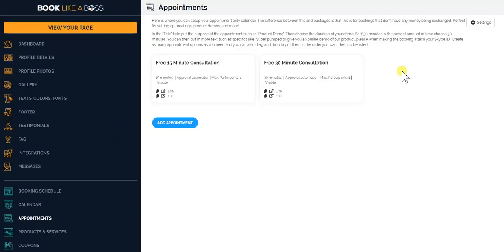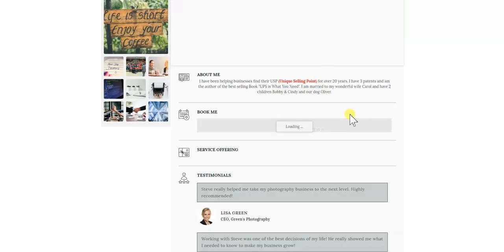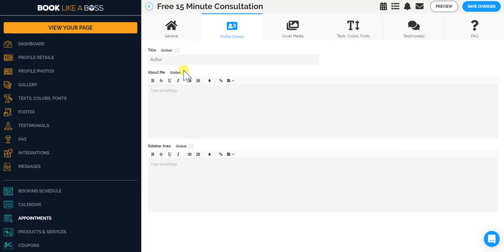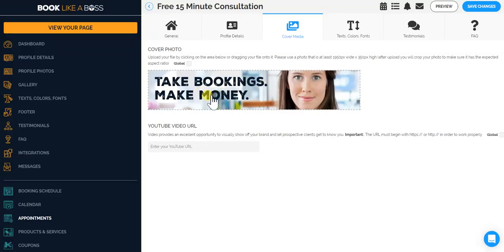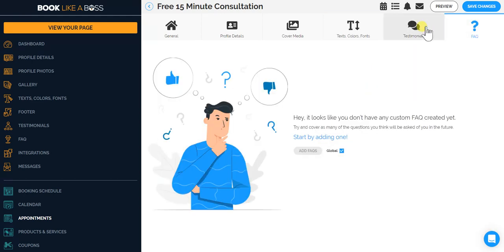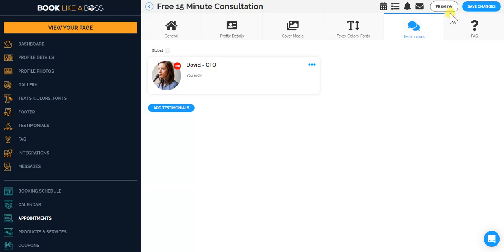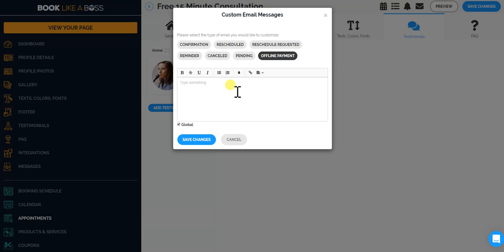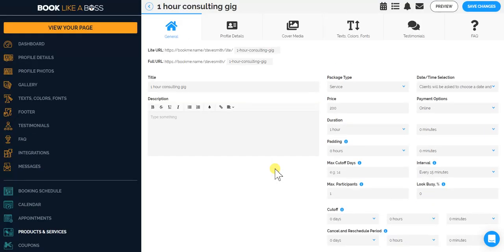New Feature: Book Like A Boss Custom Booking Pages